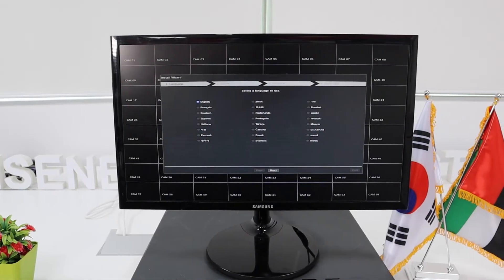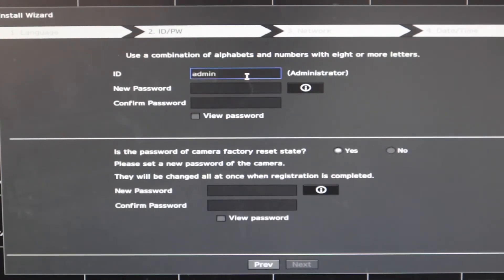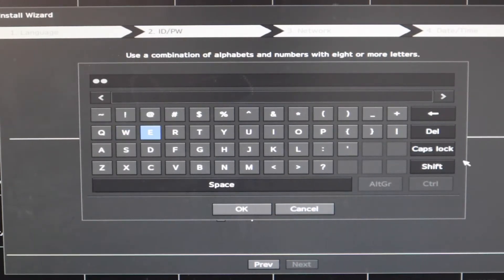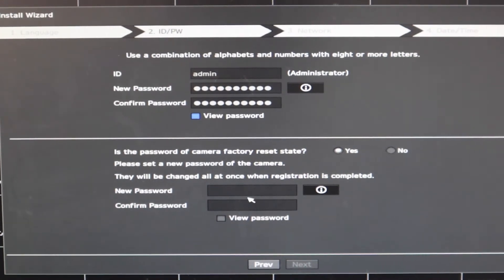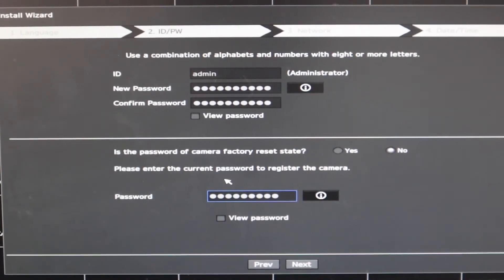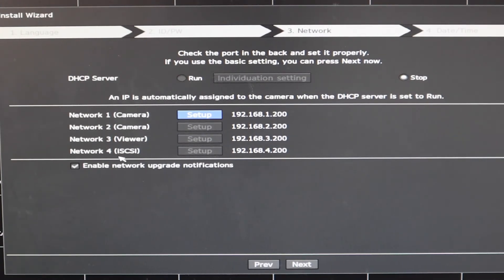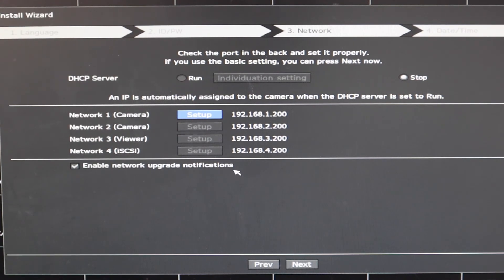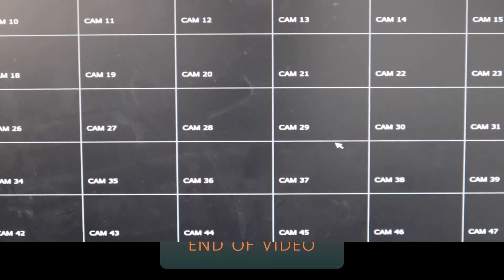Wisenet NVR initialization and Set up (Demo with PRN-4011)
Wisenet NVR initialization wizard guideline